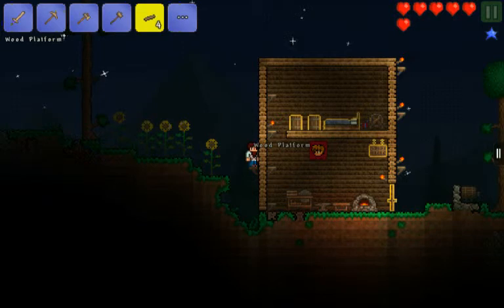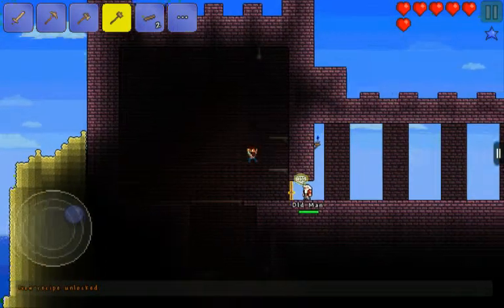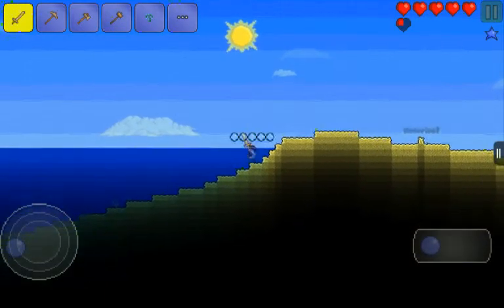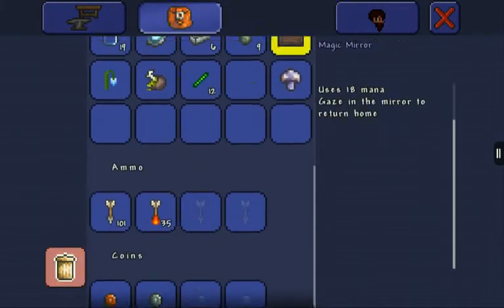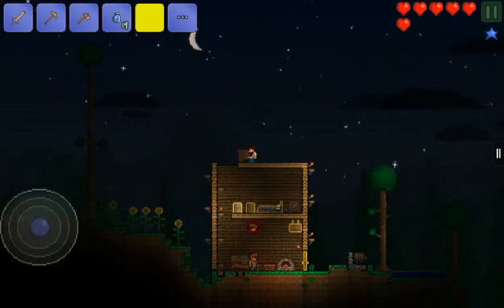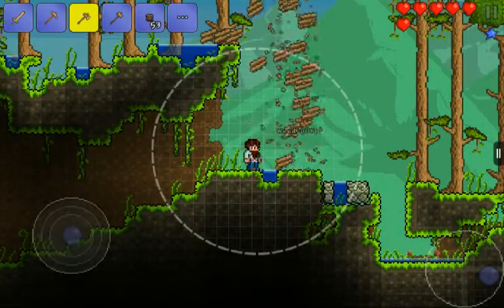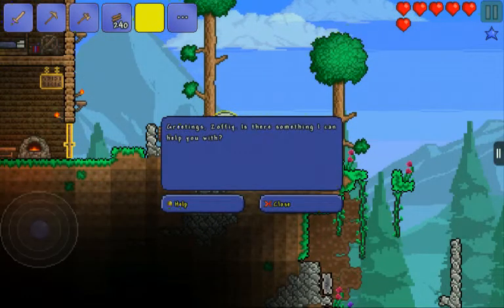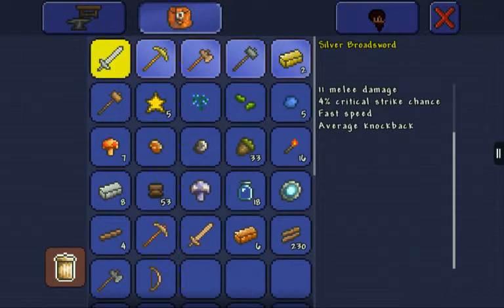Terraria Mobile! - Lets Play Ep 2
Hey guys, Gaku back with another with Terraria video.